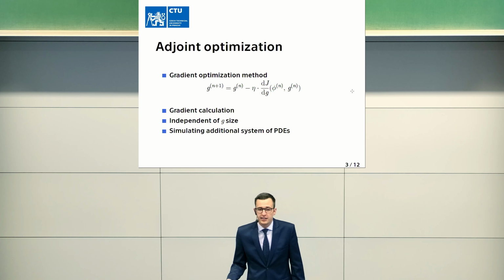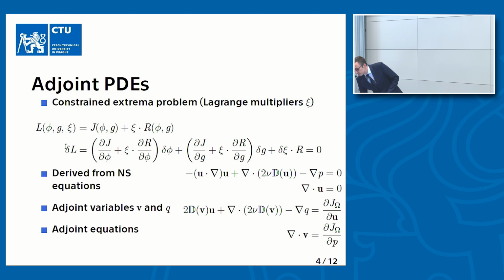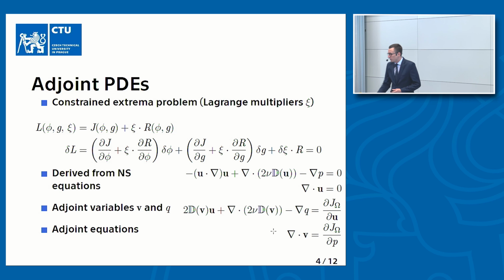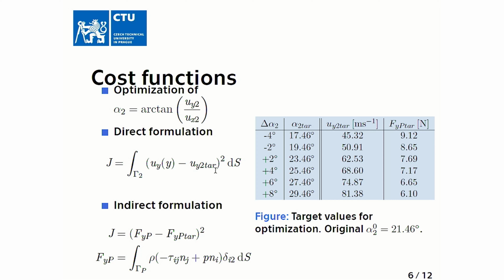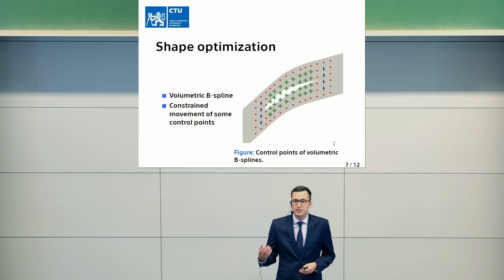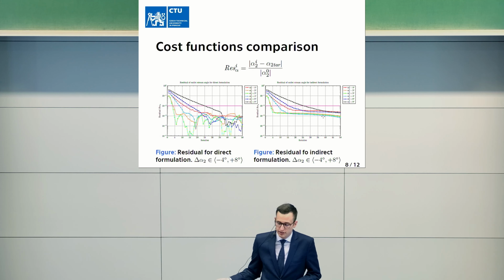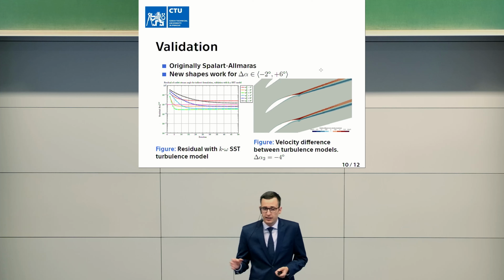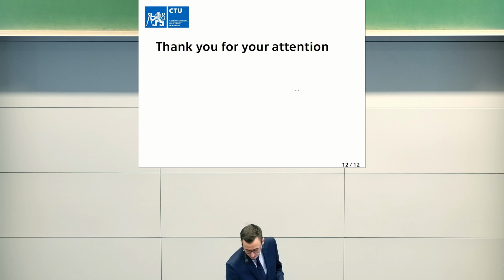Shape optimization of blade cascade using adjoint method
Prezentace Pavla Mačáka z konference STUDENTSKÁ TVŮRČÍ ČINNOST 2022 (Presentation by Pavel Mačák from the STUDENTS'S CONFERENCE 2022).
The aim of this paper is to present an adjoint method for shape optimisation in turbomachinery with the goal to change flow angle at outlet from a blade cascade. Firstly, the concept of adjoint optimization method is introduced and briefly explained. Afterwards, the methodology is applied on chosen compressor blade cascade GHH 1-S1. Different formulations of cost function are introduced and compared in their capability to change the flow angle at outlet from the cascade.